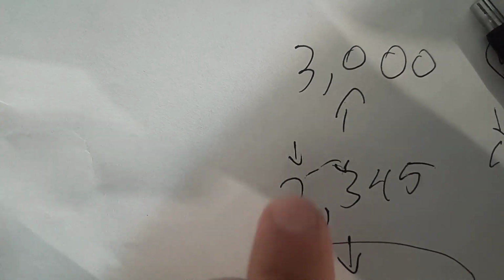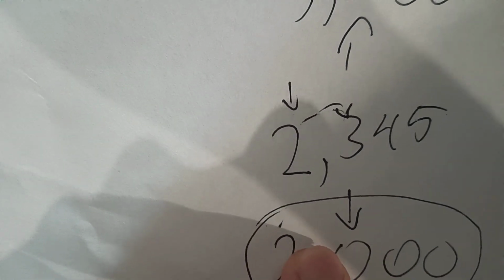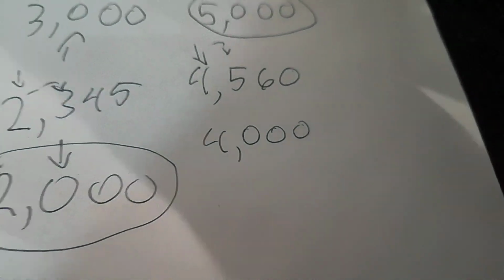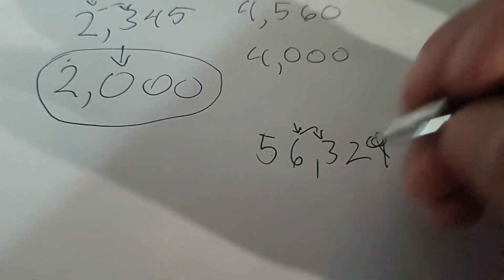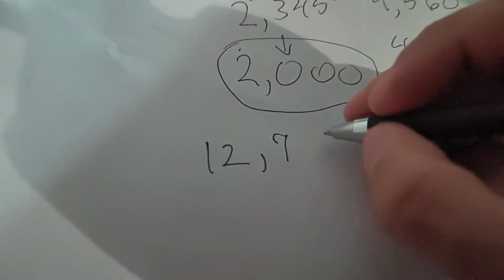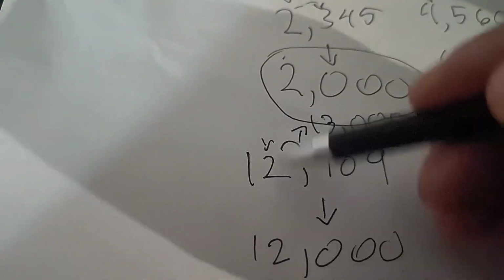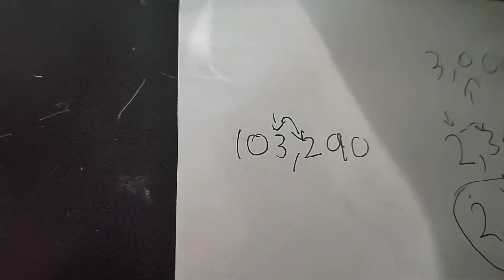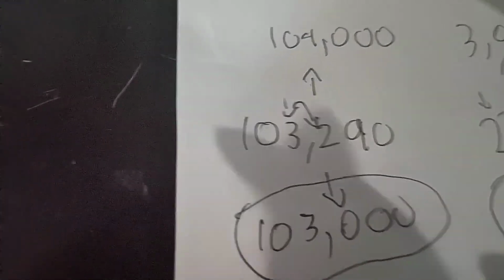Rounding to the nearest thousands. (4th grade math)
learn how to round to the nearest thousands.